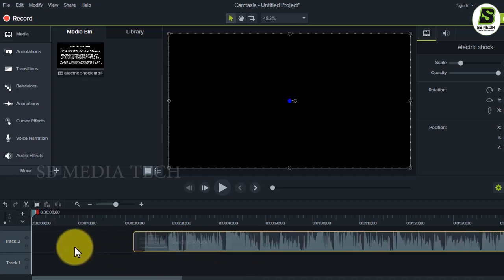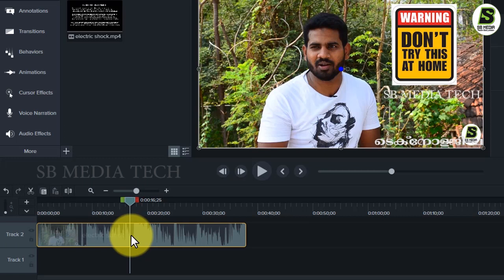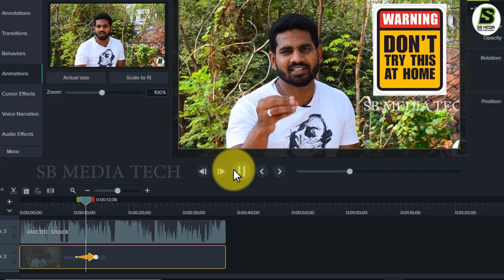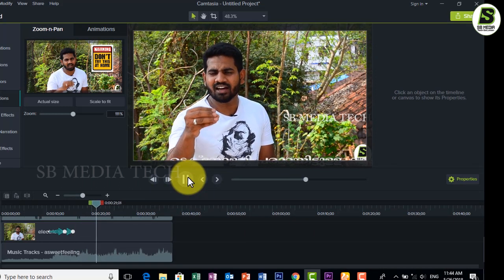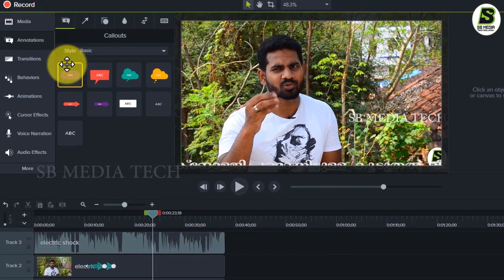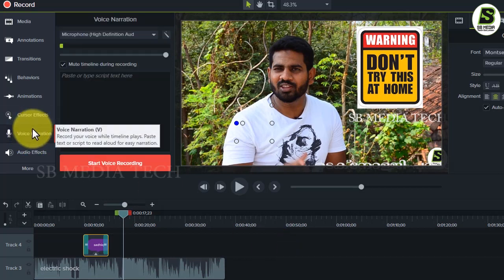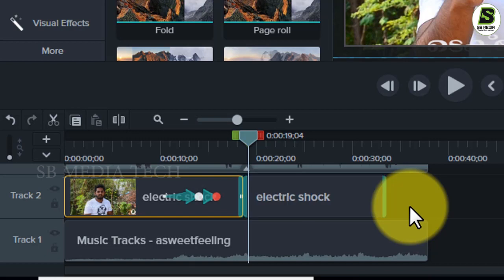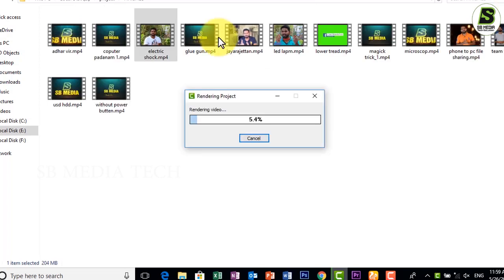Simple Video Editing Malayalam Tutorial #2 കമ്പ്യൂട്ടറിൽ വീഡിയോ എഡിറ്റ് ചെയാൻ പഠിക്കാം #2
Best Video Editing Software for Laptops